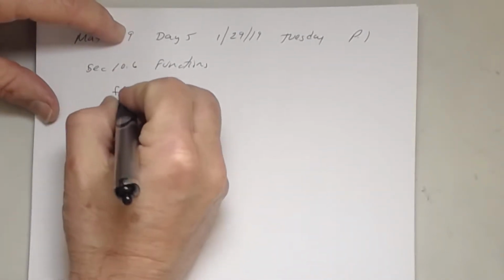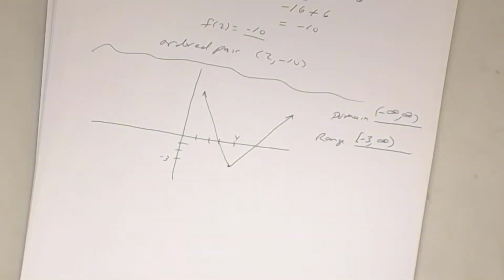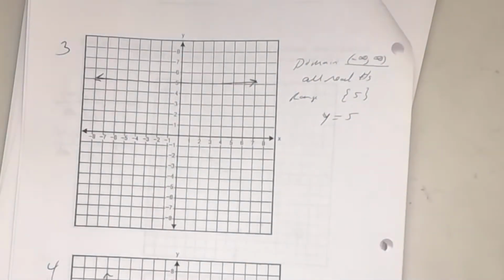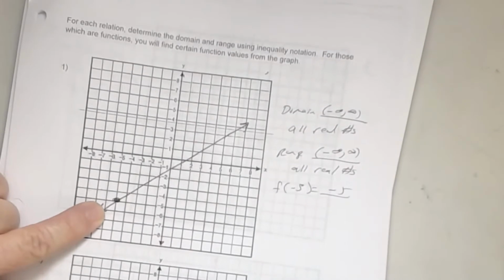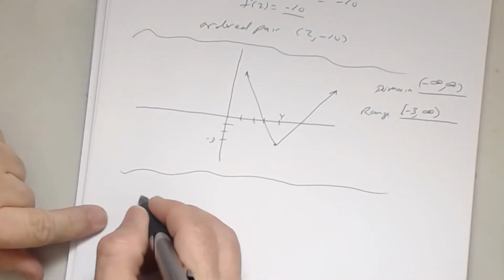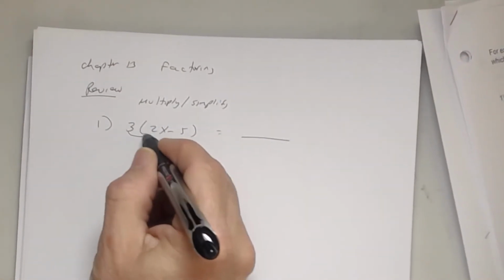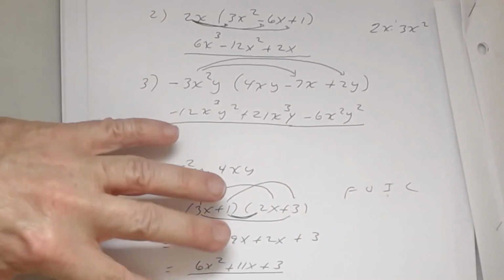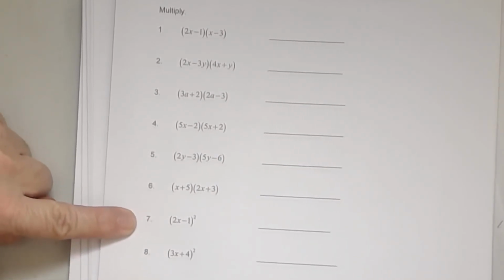Math 99 D5 1.29.19